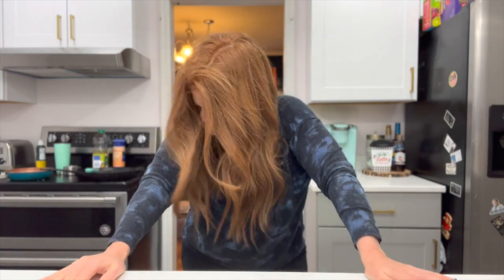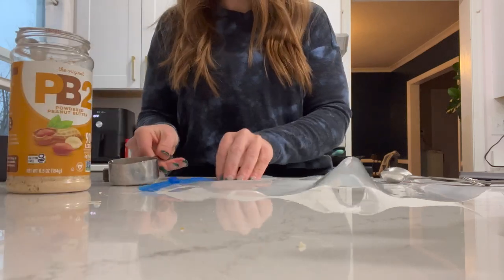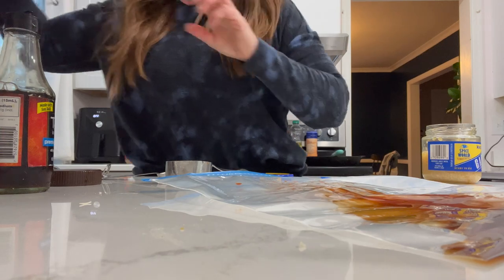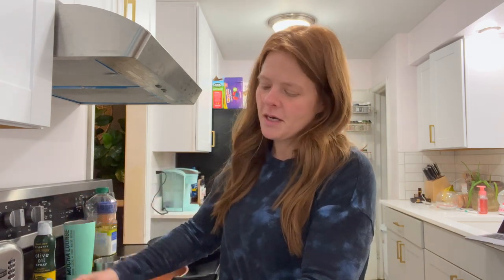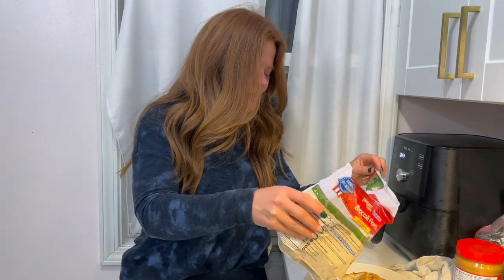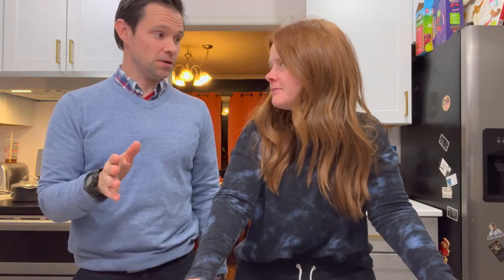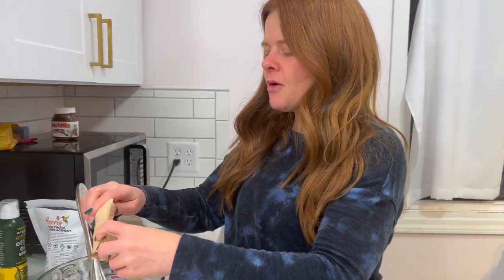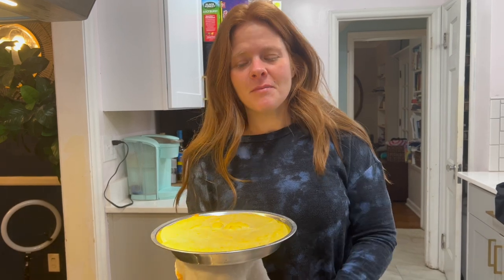COOK WITH ME: Weight Watchers Dinner and Dessert ideas {Vlogmas}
Hello chickadees and chickadudes. My name is Kim, and I have lost more than 100 pounds with Weight Watchers. I am currently on the WW plan. I get 23 points a day and 21 weeklies.

In today's video, I invite you to cook dinner with me! I make a Thai inspired chicken and zero point peppermint cheesecake.